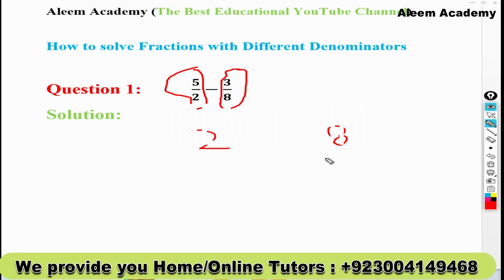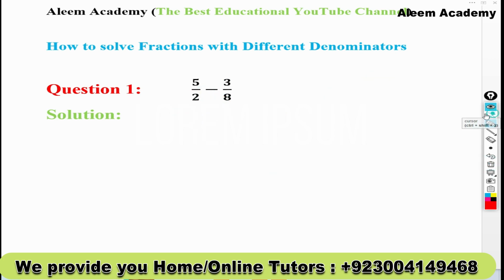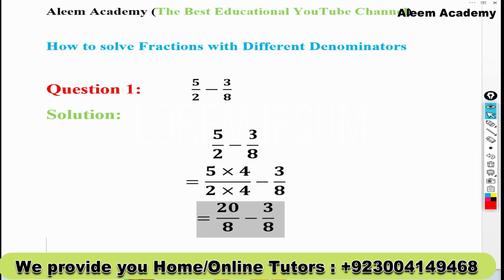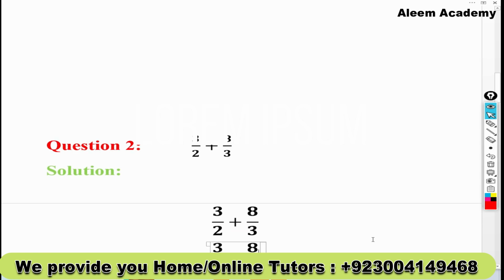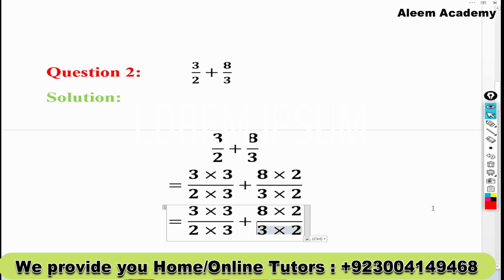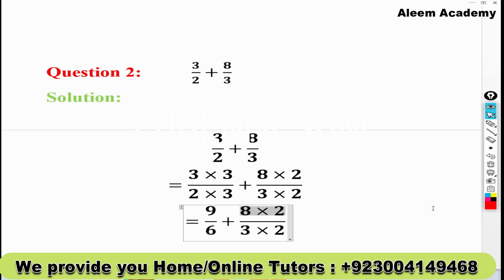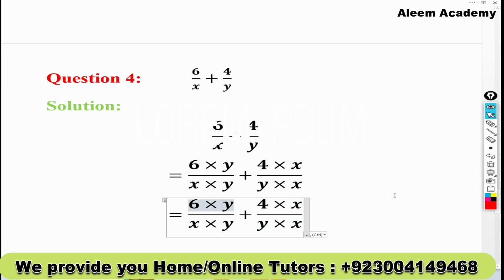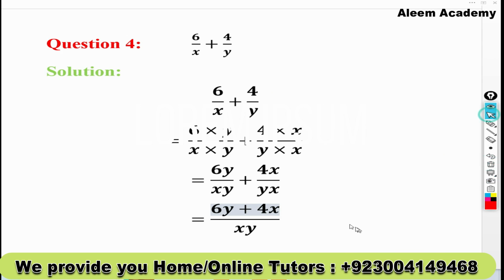Solving Fractions with differenct denominators/Fractions/Solutions of Fractions